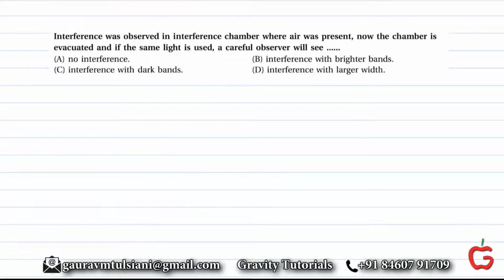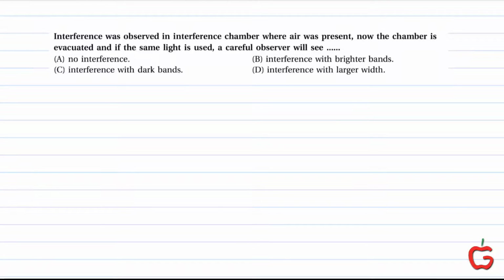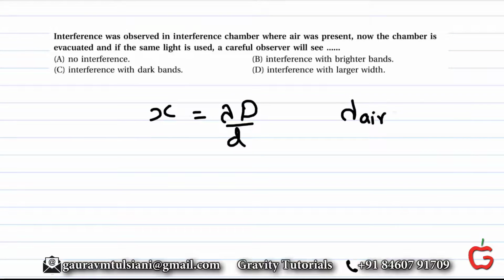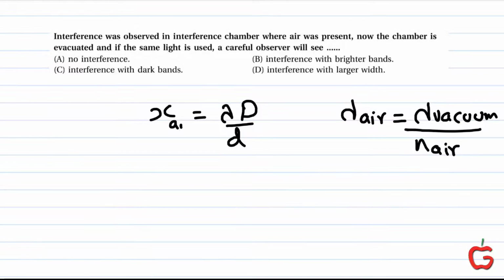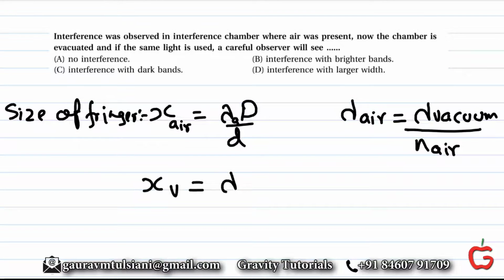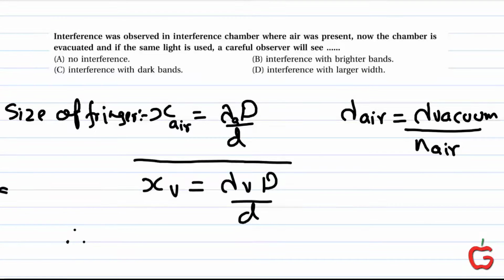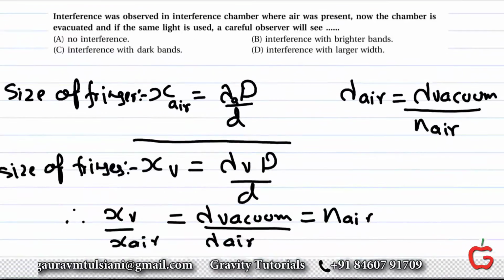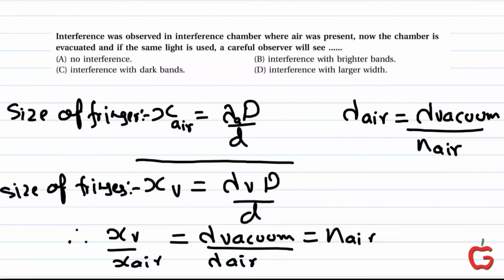Interference was observed in a chamber where air was present.It is evacuated & same...Air vs Vacuum.